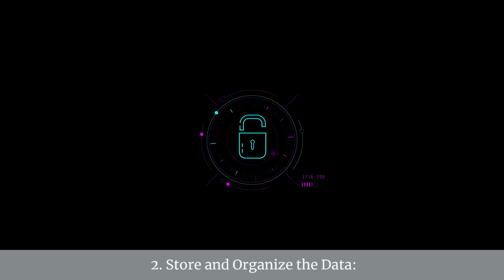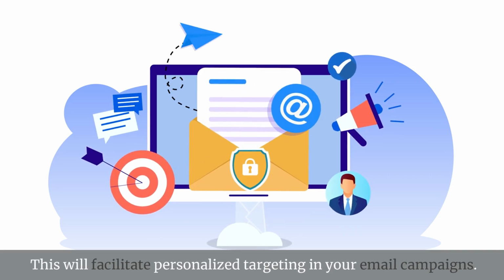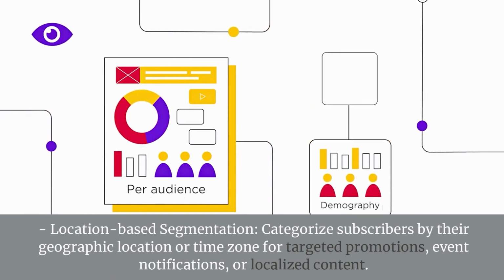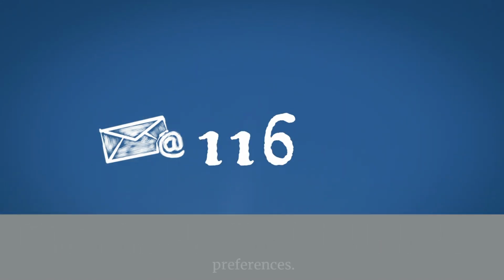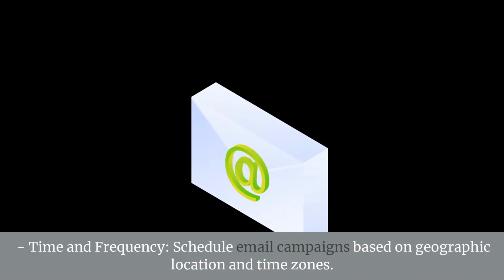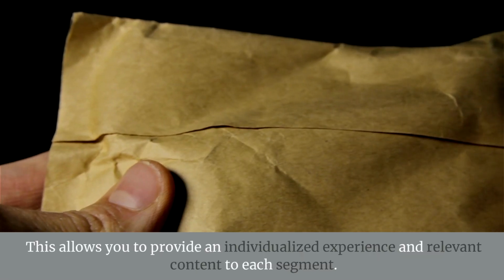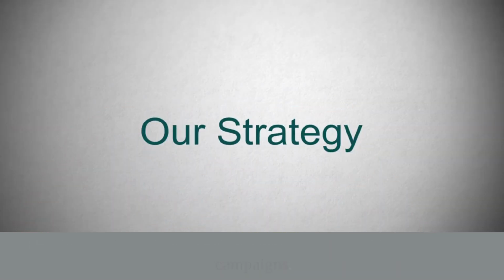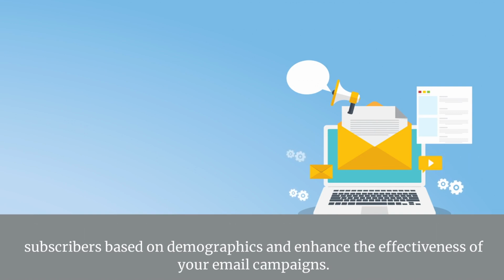How to collect and utilize subscriber demographic data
Segmenting subscribers based on demographics is an effective strategy to personalize your marketing efforts and deliver targeted messages to specific customer groups. In this tutorial, you will learn how to collect and utilize subscriber demographic data to improve your email campaigns and maximize their impact. Let's dive right in!